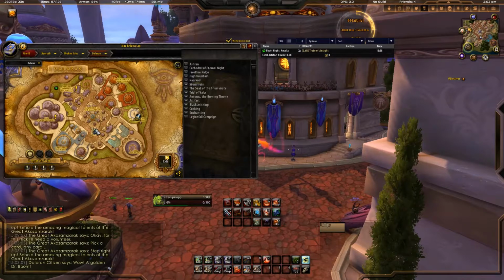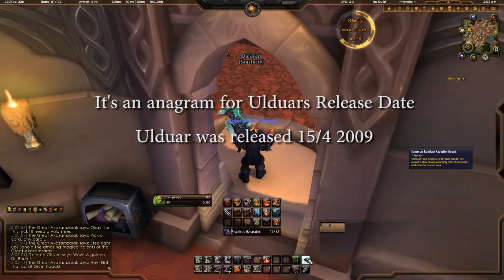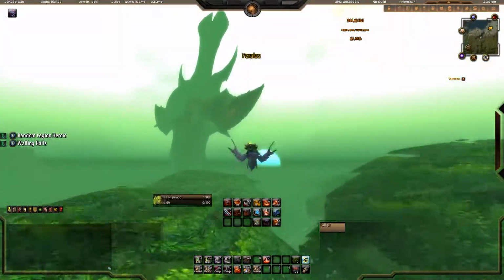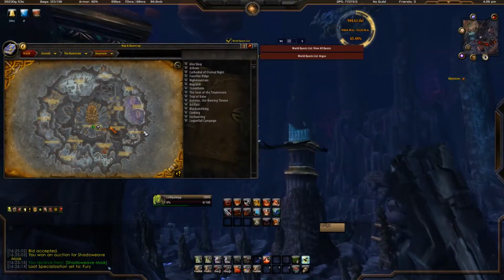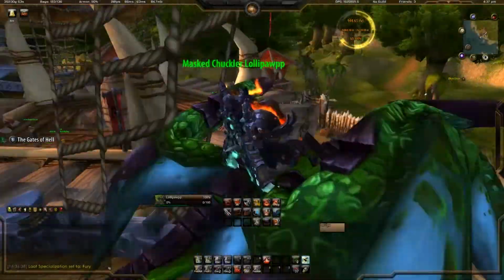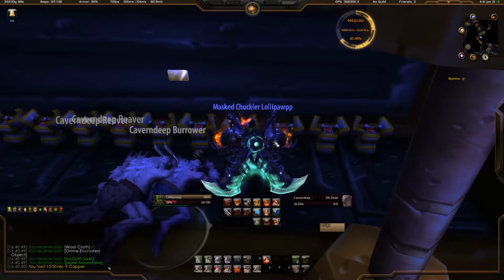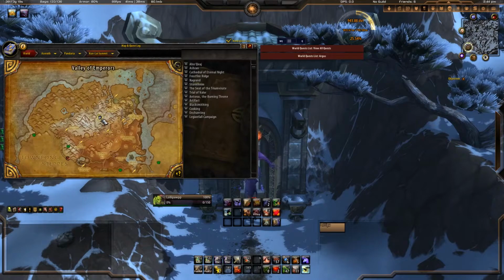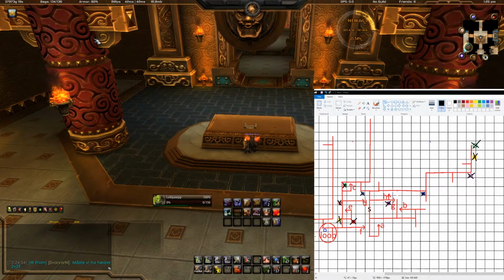How To Get Lucid Nightmare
I Guide you through how to get the Lucid Nightmare mount.